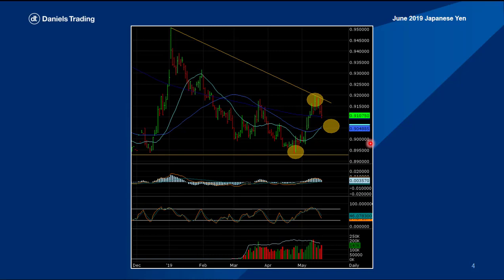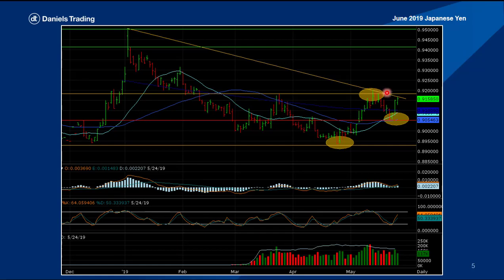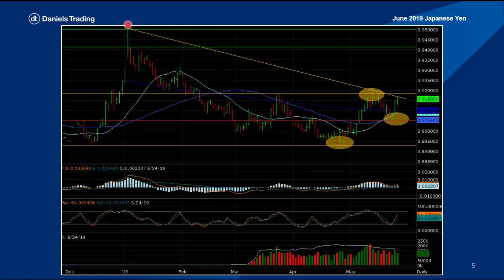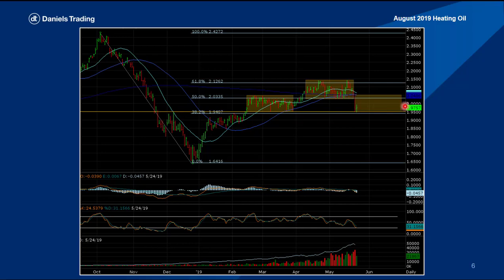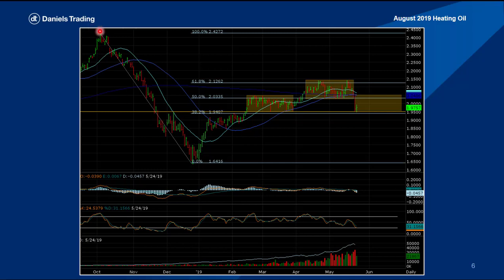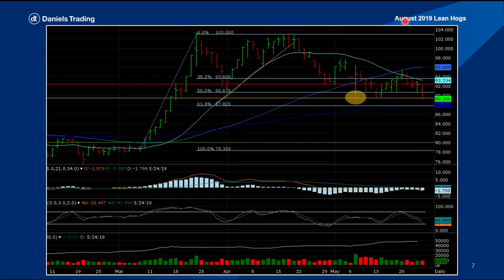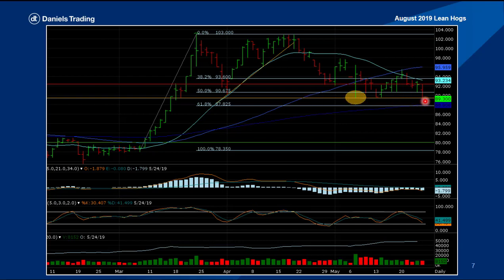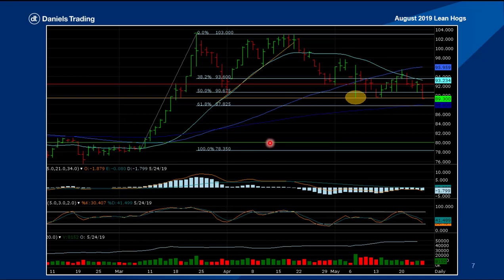Beyond the Spotlight - Week of May 27, 2019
A spotlight on three markets that may become trading opportunities for the Trade Spotlight Advisory Service for the week of May 27, 2019. The markets covered are the Japanese Yen, Heating Oil, and Lean Hogs.